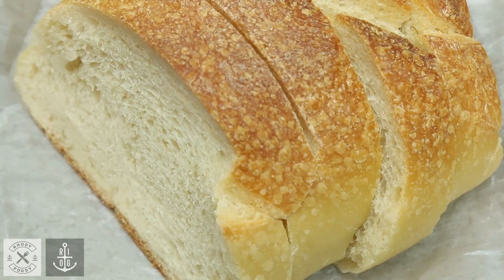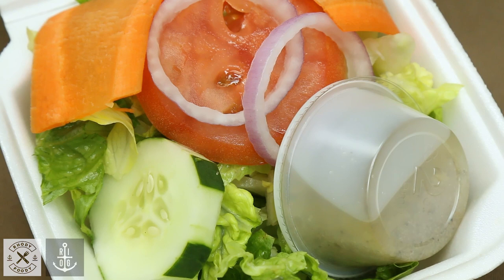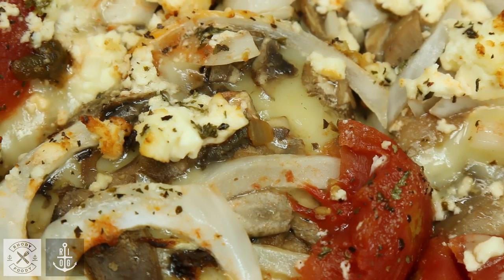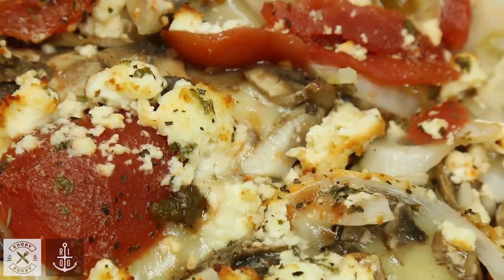TAKEOUT TUESDAY | Cavatelli alla Vodka and Squatters in the Providence Place Mall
This week we have on the menu one of Mimi's favorites, cavatelli alla vodka and a Mediterranean-style pizza from Wine & Cheese, located at 1861 Smith Street, North Providence, RI.

Our good friend Lupe Aguilar, the man behind Rhody Foody, joins us as co-host and clues us in on some unknown facts about the Providence Place Mall. Be sure to share with your foodie friends or anyone else who may get a kick out of the video. Cheers!